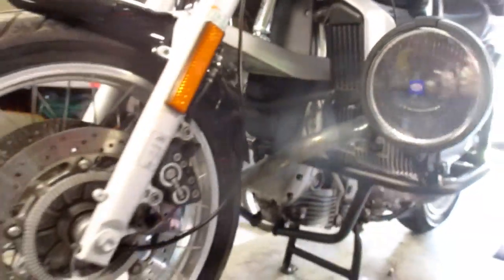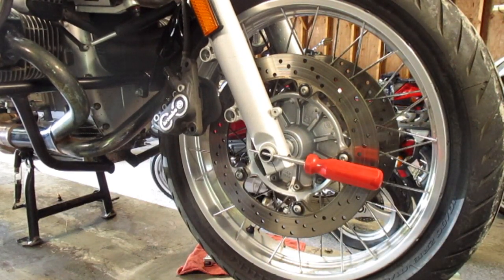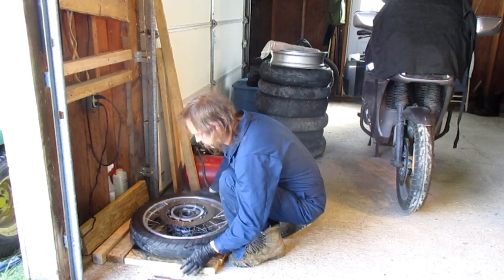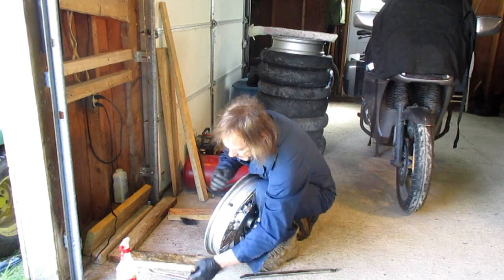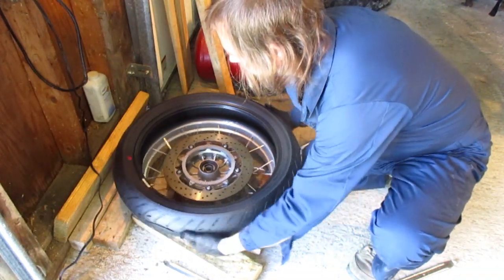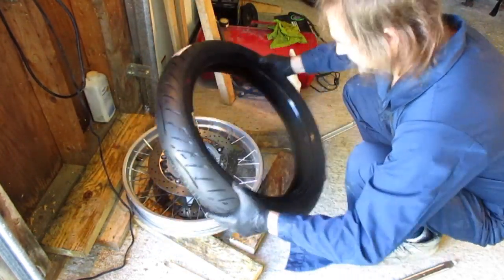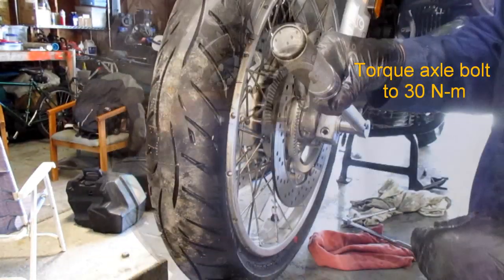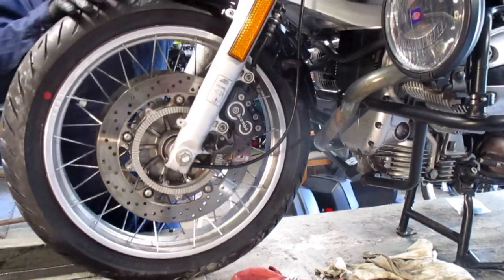BMW Service - R1100R front tire replacement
A simple tire change - R1100R, R1100RT and R1100GS models.

Our mail / shipping address is:

CHRIS HARRIS

499 Broadway #121

Bangor, ME 04401

Exciting things are coming this year.